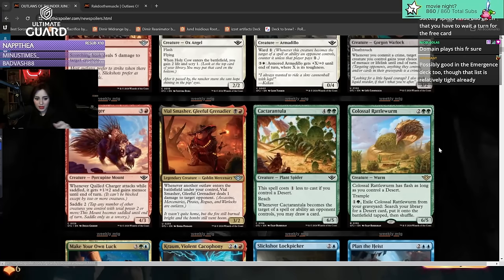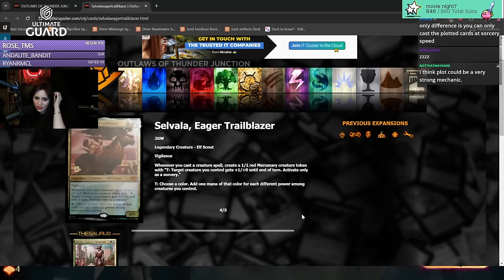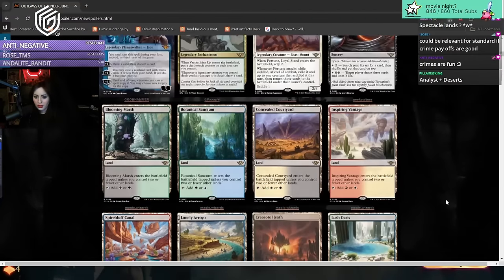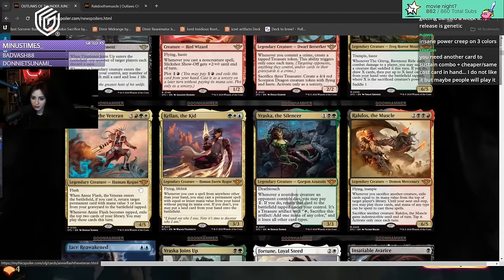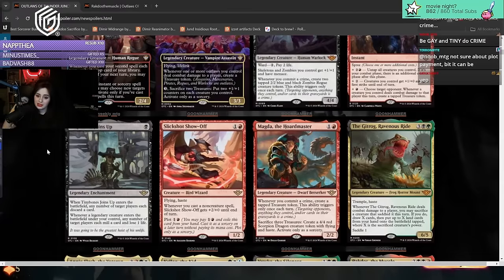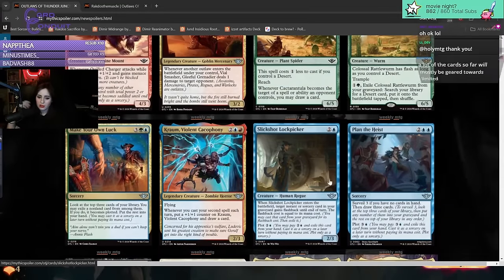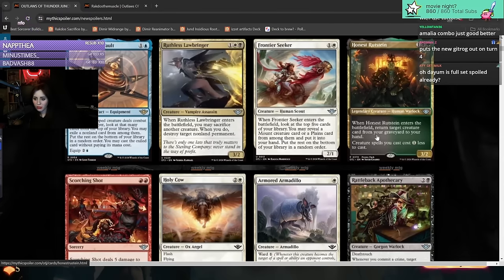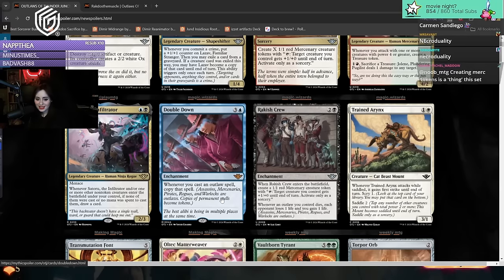First Look At The NEW Magic The Gathering Set!🤠Outlaws of Thunder Junction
The Newest Spoilers for Outlaws of Thunder Junction are here and they DID NOT DISAPPOINT! So many cool cards to build around for the future of standard! (and enemy fast lands hehe)

Are you enjoying my Youtube videos and want to support me creating them?
I post exclusive, more personal, videos here that will never be uploaded to Youtube! There's also a bunch of stuff to help you win more games in Magic like sideboard guides for my best performing decks!

Watch me on Twitch 6 nights a week around 5pm PT!
Looking for TCG accessories? Ultimate Guard provides you with Premium Protection for your Trading Cards!
Just pack up your cards and Card Conduit handles the rest providing you with top buylist value for your Magic cards!
Edited by: Georgy (Oko Simp CEO)